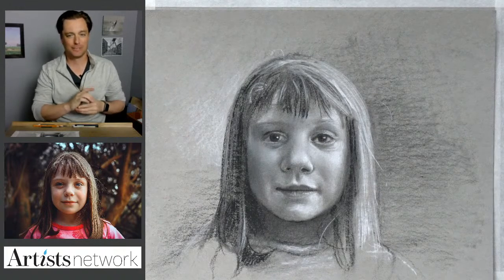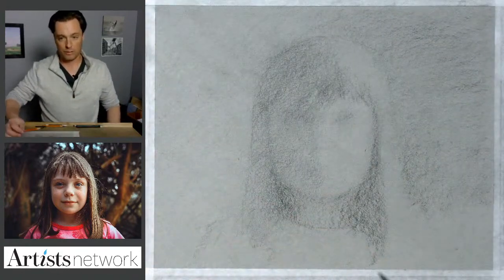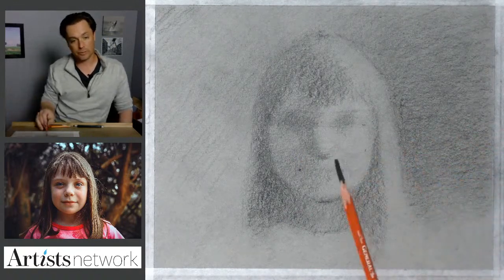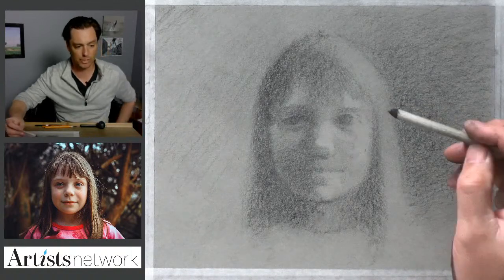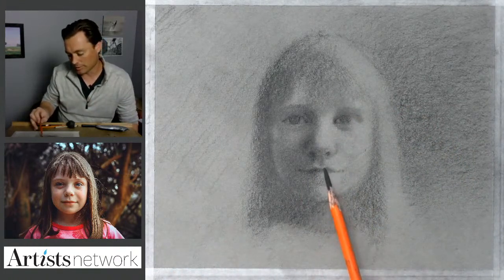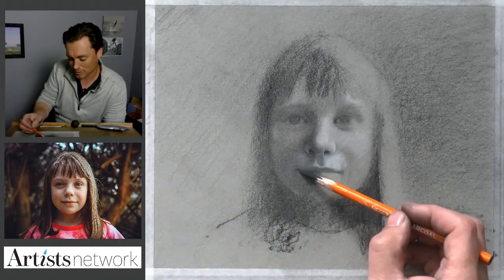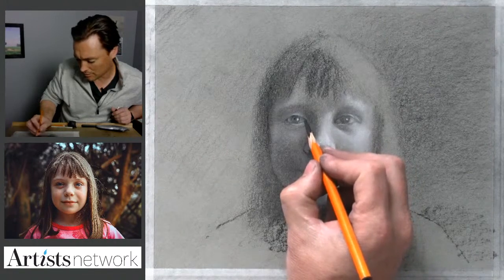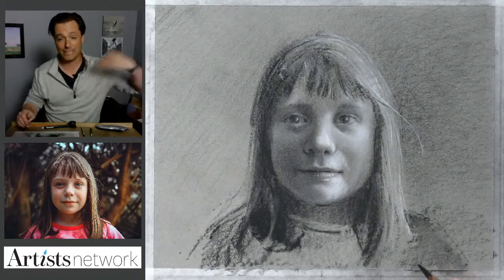Face the Truth | Portrait Drawing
Drawing Together, with Artists Network - Episode 91: Face the Truth | Portrait Drawing

It's time for another portrait! I found this great photo of a young girl that will allow us to practice getting the proportions and lighting correct. Follow along using this reference image

We want to see your drawings! Share your finished pieces and any tips with us on the episode pages at Artists Network

You can buy the materials I recommend now!

Today, I'm working with:
* Gray Toned Drawing Paper
* Charcoal Pencil (2B, 6B)
* White Charcoal Pencil
* Vine Charcoal
* Blending Stumps
* Kneaded and Rubber Erasers

In this session, we'll cover:
* Portrait Drawing and Sketching
* Drawing and sketching techniques

Join artist Scott Maier,  Wednesdays at 3PM EST.

ArtistsNetwork understands the power of art and we're committed to providing resources for artists at every step in your journey.

This series is designed to provide useful drawing tips for beginners and artists of all levels learn how to draw in charcoal, graphite, chalk, and more! We'll cover topics such as: how to draw a realistic eye, drawing eggs, rose drawing, drawing landscapes, how to draw hair, drawing portraits and faces, how to draw hands, and more!